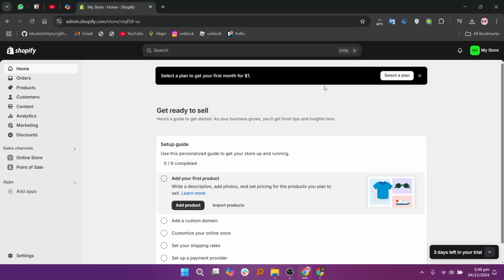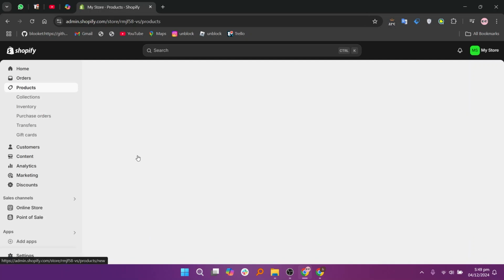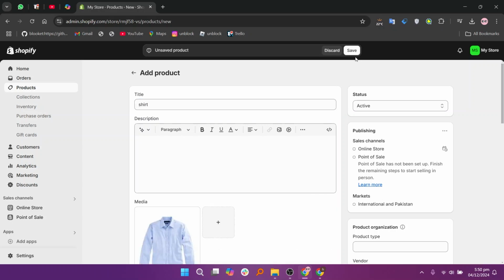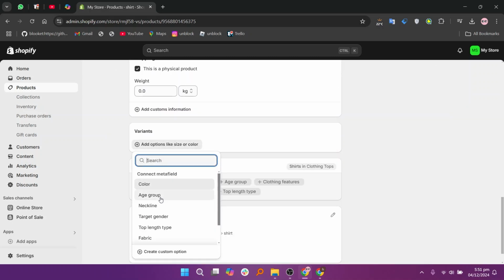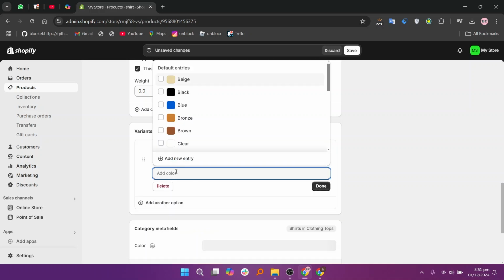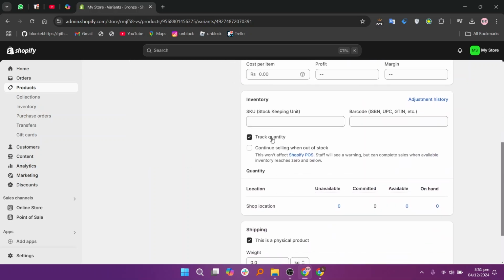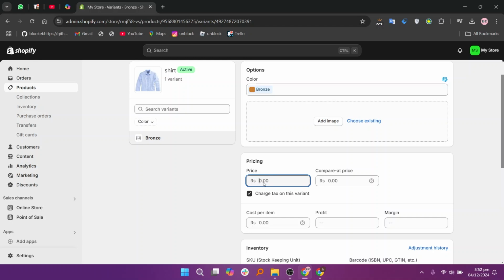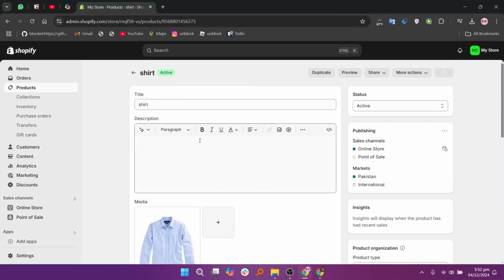How to Track Inventory on Shopify - Step by Step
In this video I'll show you how to Track Inventory on Shopify.